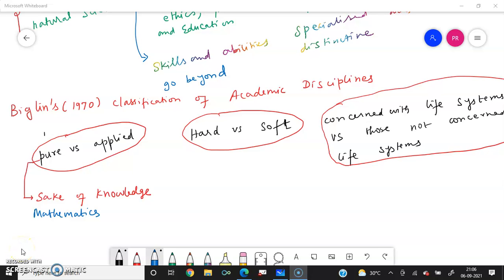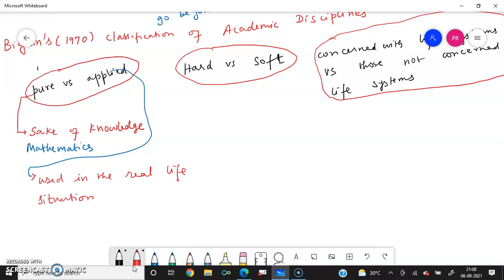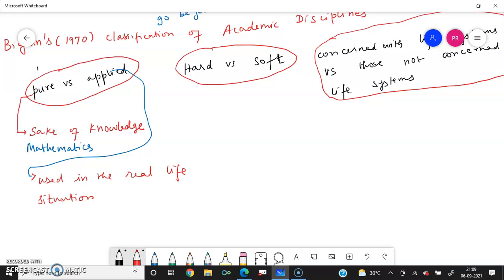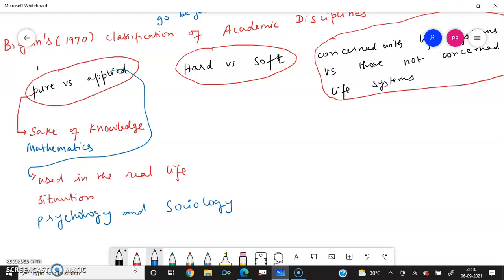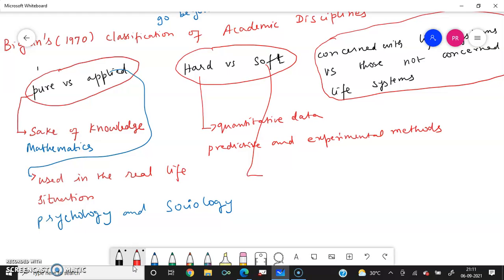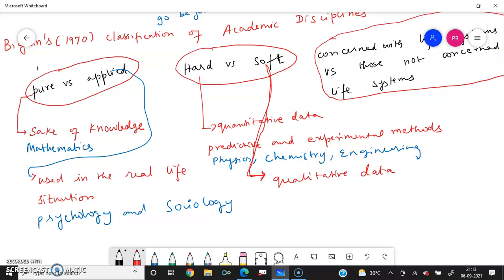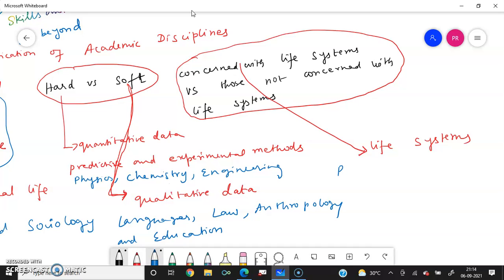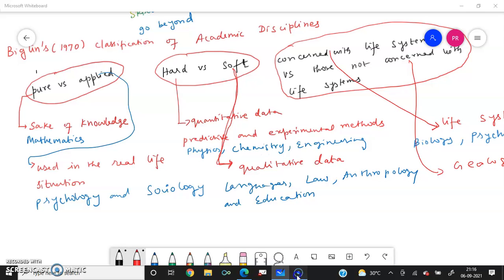Lesson 12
UNDERSTANDING DISCIPLINES AND SUBJECTS LESSON 12